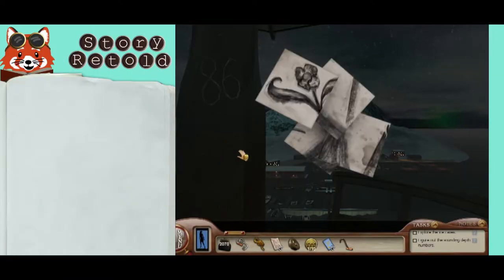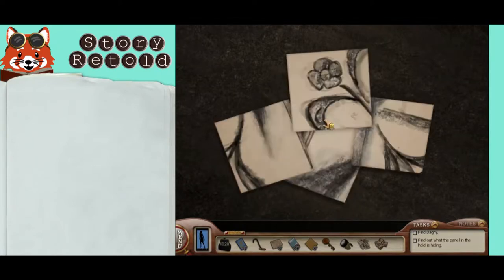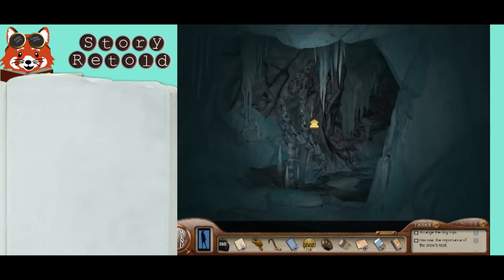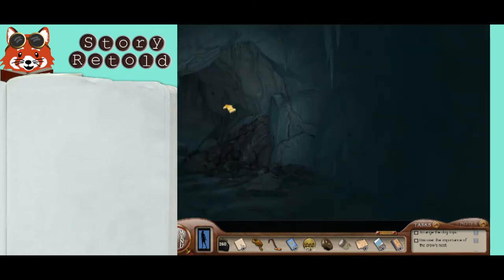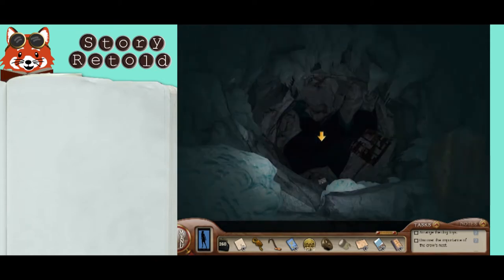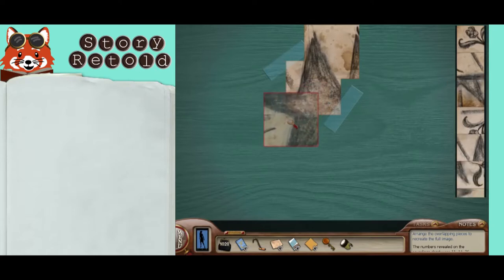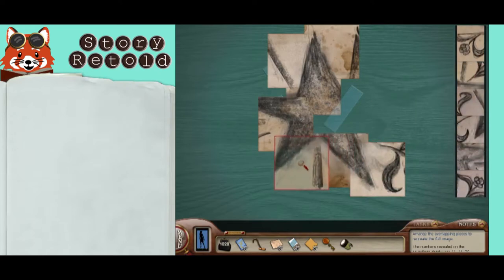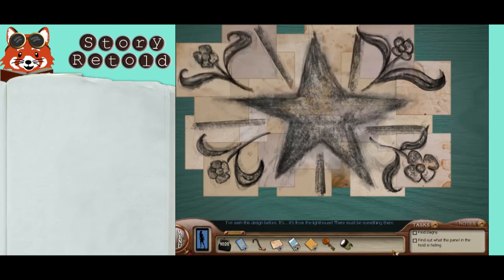How to Find and Arrange the Sketches | Sea of Darkness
In Nancy Drew: Sea of Darkness, Nancy locates and collects Magnus’s sketches for his footlocker (trunk). The sketches are hidden in several places:

1. On the mast at the top of the crow’s nest on the ship
2. In Dagny’s suitcase
3. Gunnar gives you some after you help him fetch his box
4. In the captain’s bed in the quarters
5. In the ice caves

(To find them in the ice caves, follow these steps:
1. After breaking the wall, go forward 5 times. There is split on the path.
2. Go forward 6 times. See a ladder going up and one going down.
3. Climb the ladder going up.
4. There is a split to left and right. Take the right path. Go forward twice.
5. There is another split path. Take the left path. Go forward and then down into a large hole.
6. Take the sketch pieces in a plastic bag. Go back up twice.
7. Go right. Go forward 3 times until a split.
8. Take the left path. Go down the first ladder.
9. Turn around. Continue onward towards the exit.)

Click and drag each piece onto the trunk so that all the pieces make up a full drawing, and each piece stays in place. If you only have a few pieces of the drawing, you can still place the ones and they will stay until you come back with the rest.
Refer to the solution in the video for exact placement.
You know the puzzle is solved when Nancy comments on the illustration.